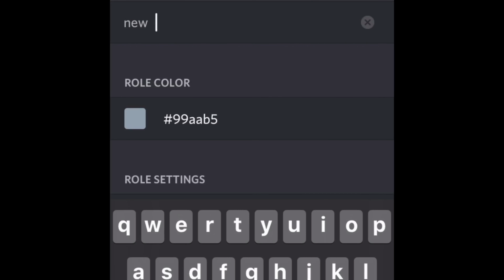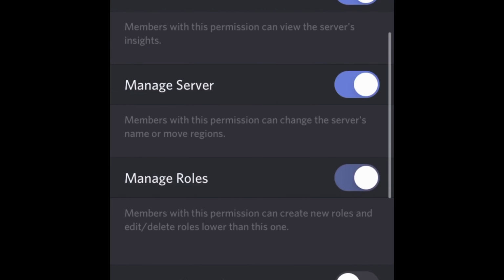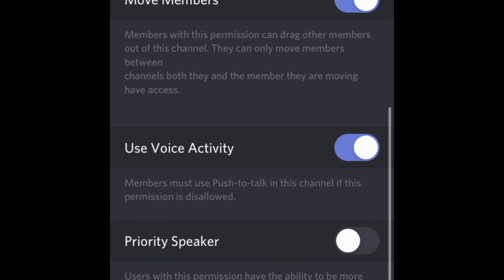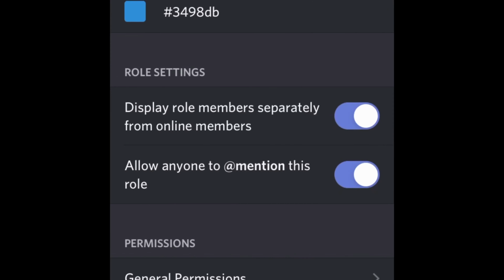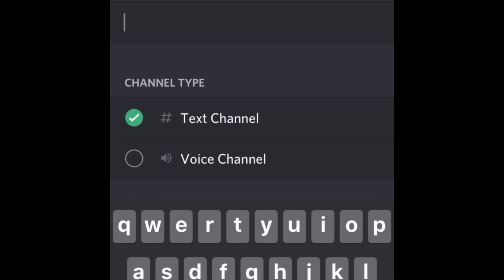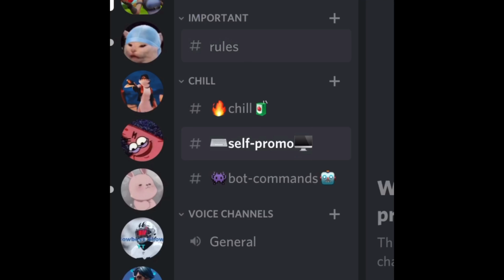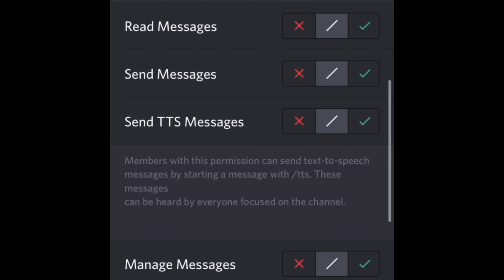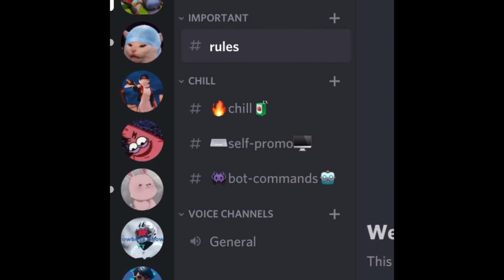How to make a good Yt discord server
Hi guys make sure to like and sub